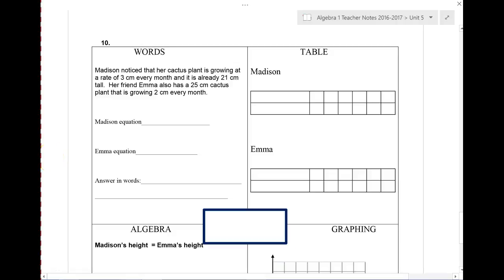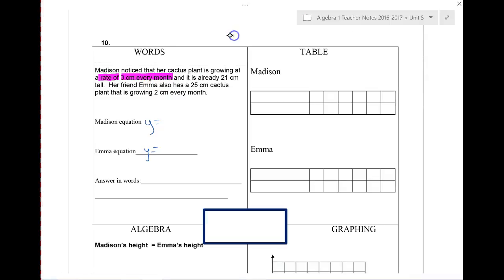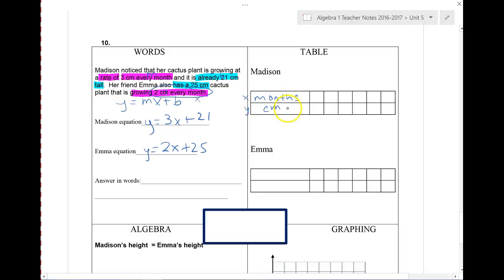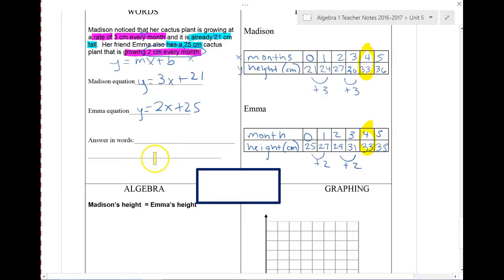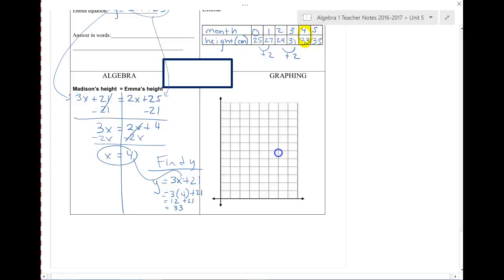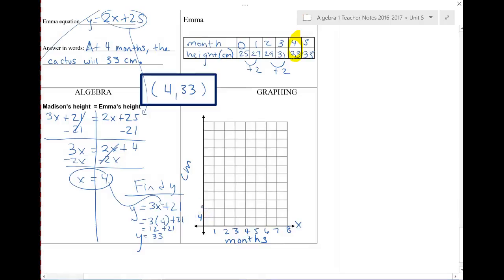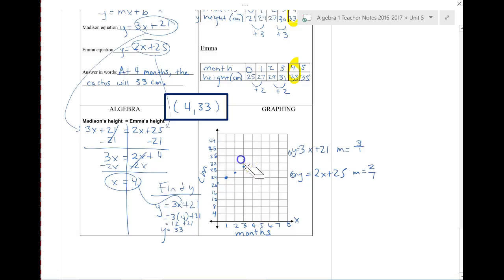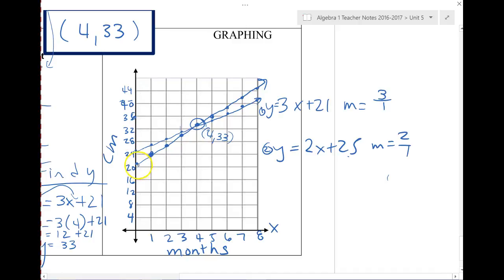Unit 5 Test Review Page #4